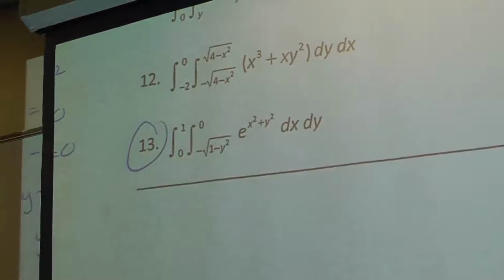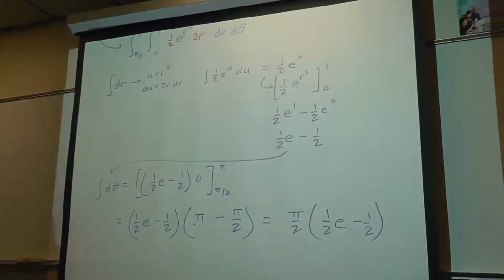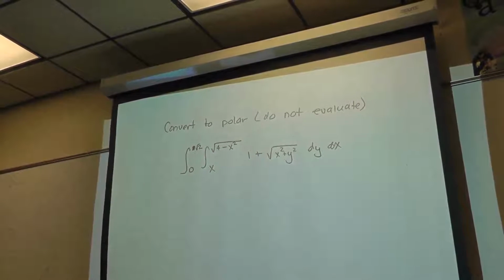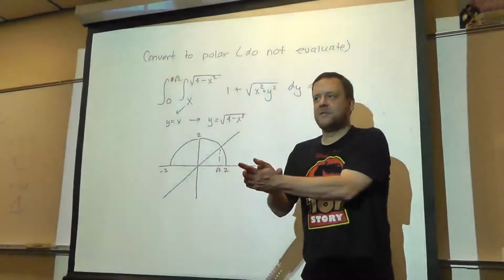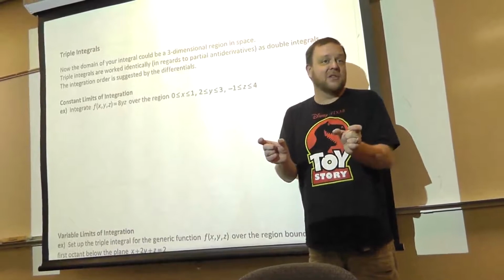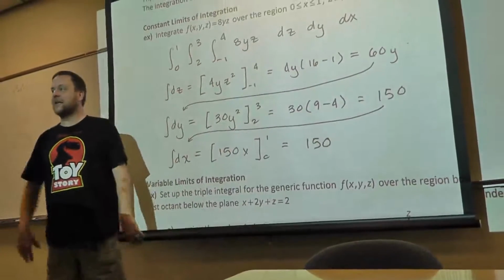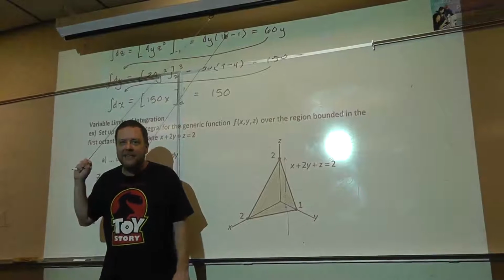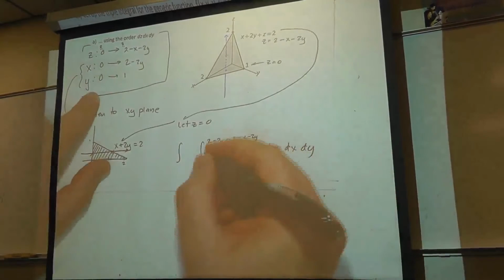PSCC Calc3 lec17 pt2 4.14.15 Review for Test 3 continued + Triple Integrals